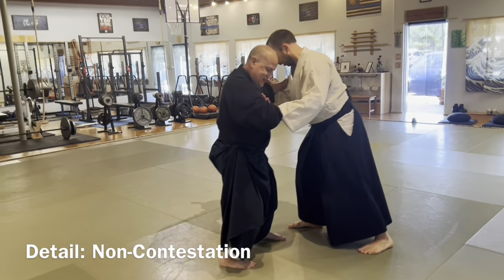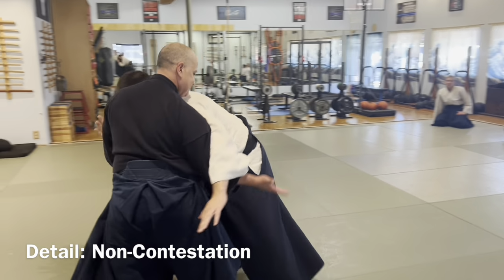Aikido: Moving from Form to Application